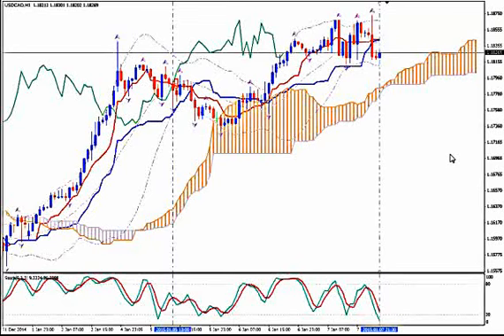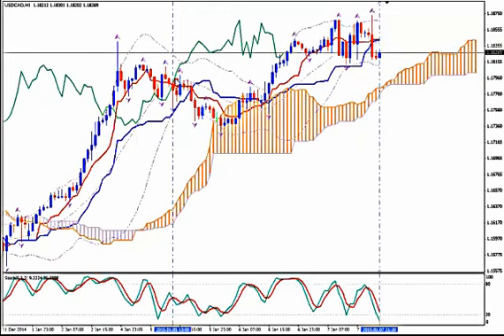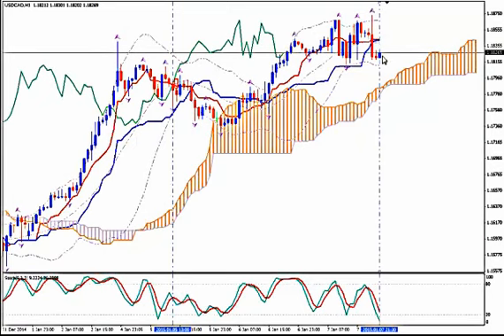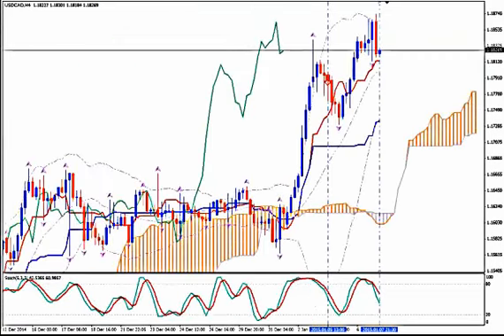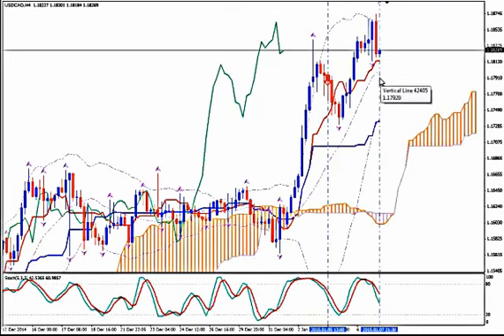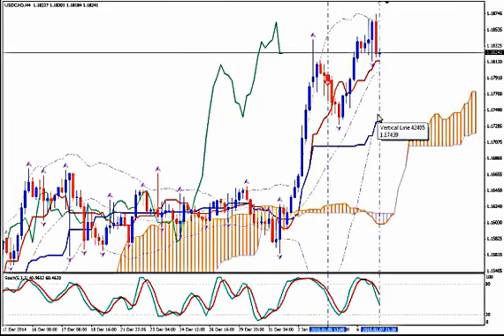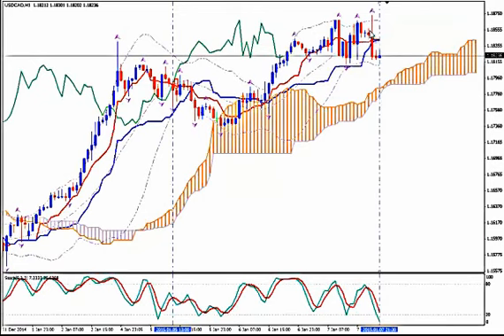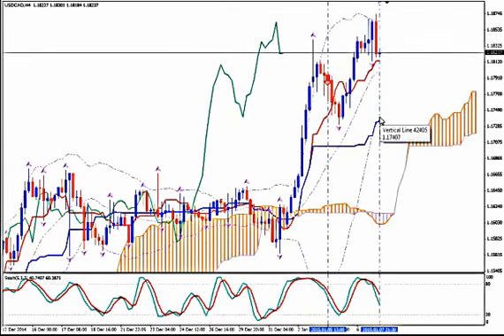USDCAD, 07/01/15 @21:33 GMT | Video Signal